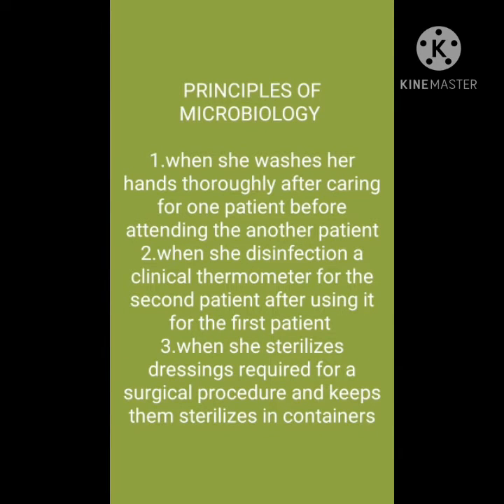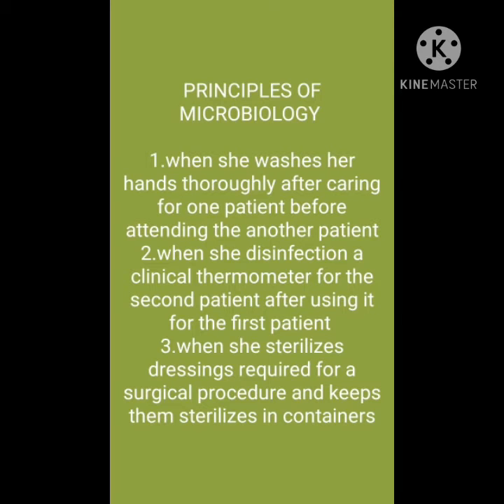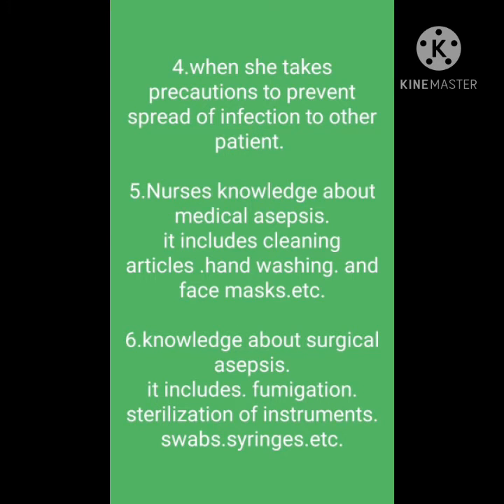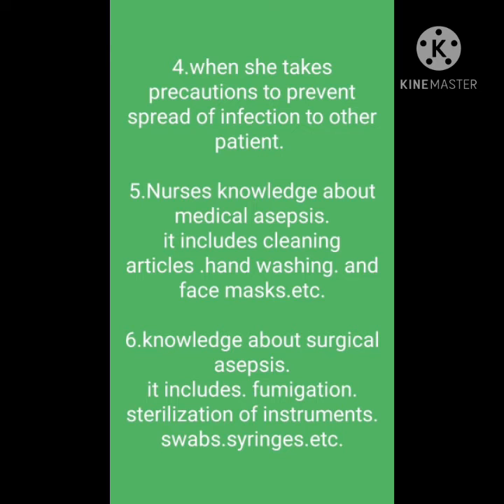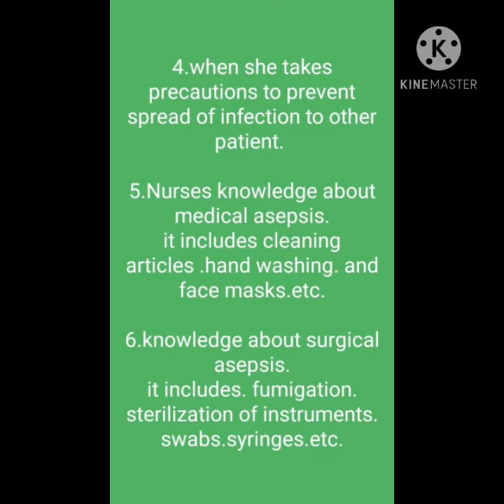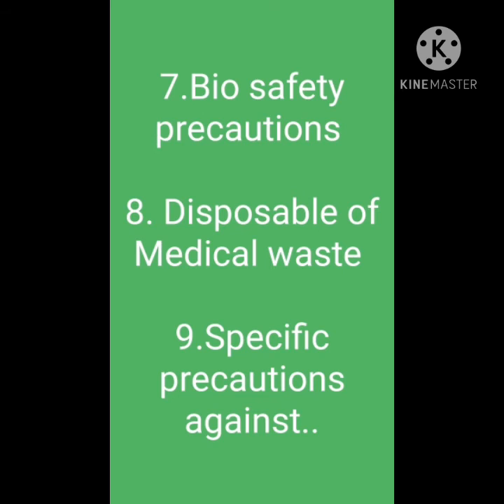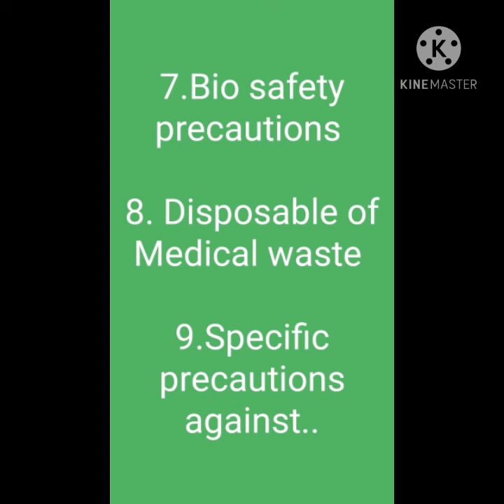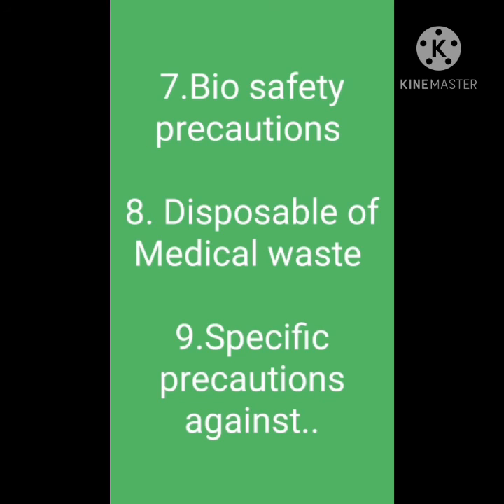Principles of Microbiology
stay tune guys